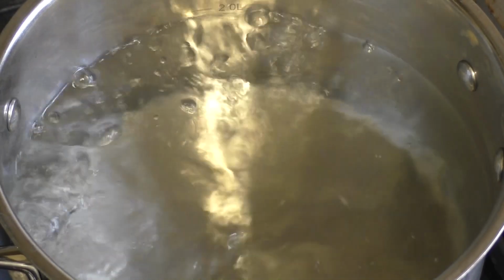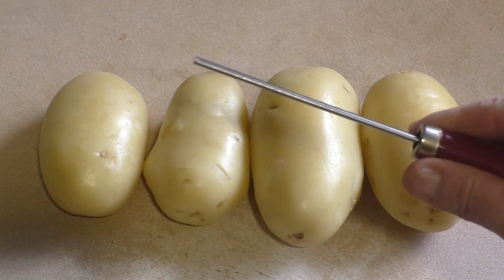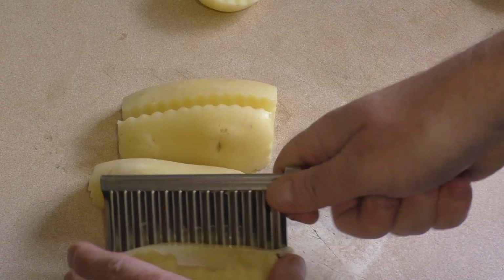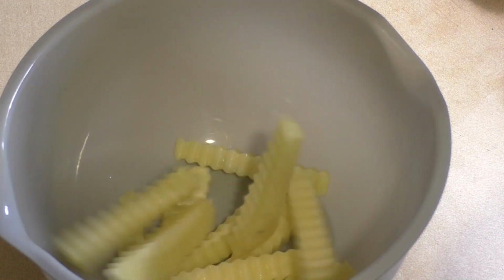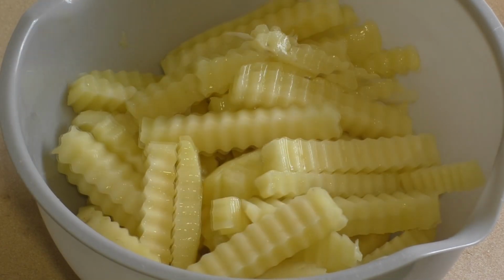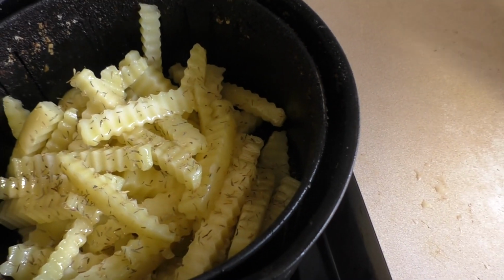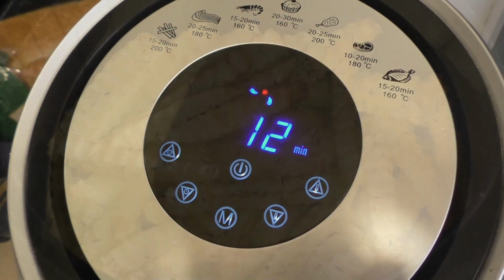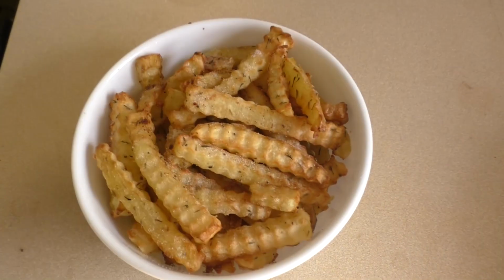HOMEMADE AIR FRYER CRINKLE CUT FRENCH FRIES/CHIPS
Welcome to the SimpleCookingChannel. Things might get pretty simple sometimes but sometimes that's just what a person needs. I hope you like my air fryer potato chips .

Ingredients

Potato's
Thyme
Salt